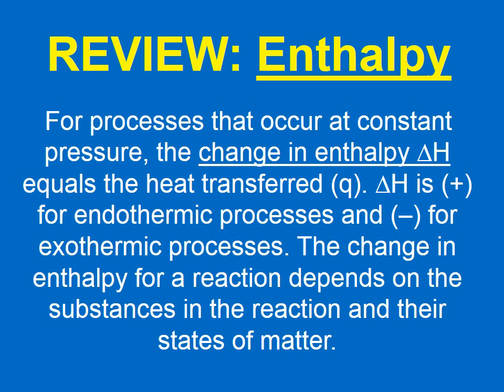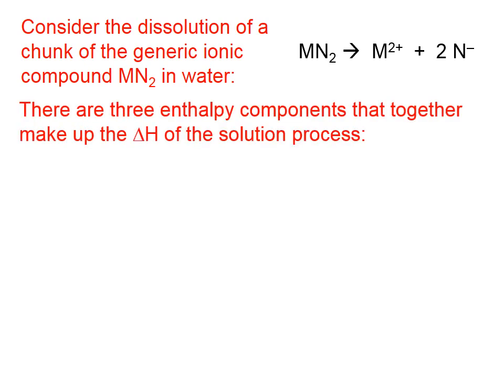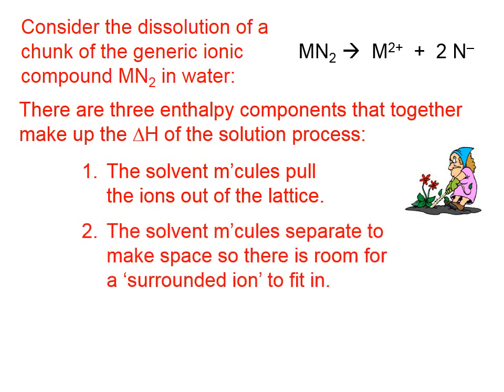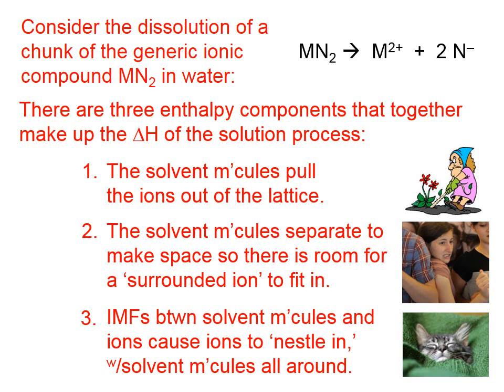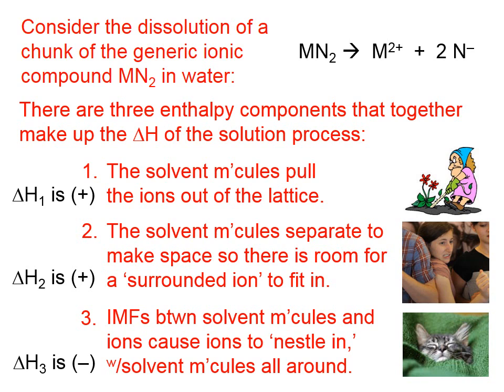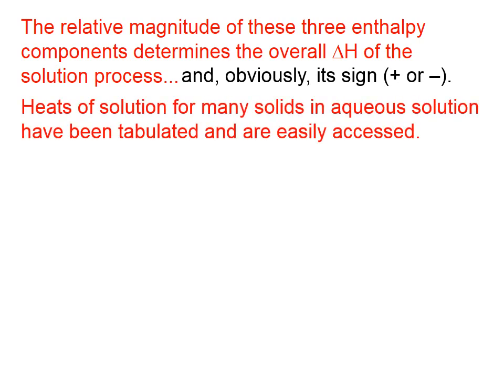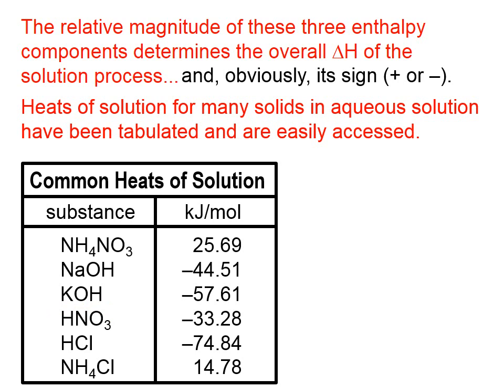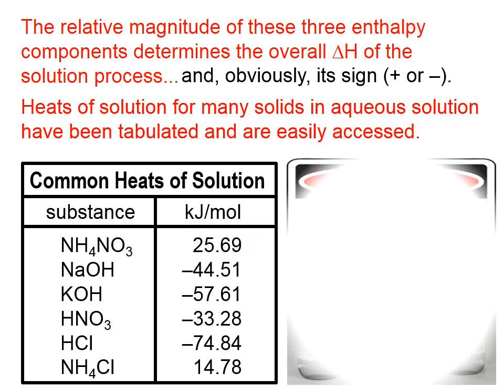51918 Enthalpy of Solution